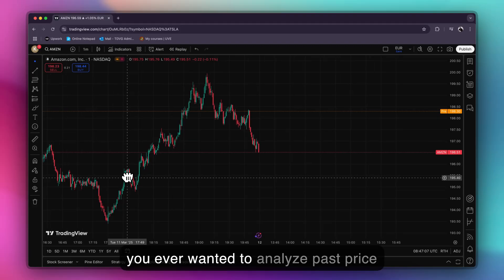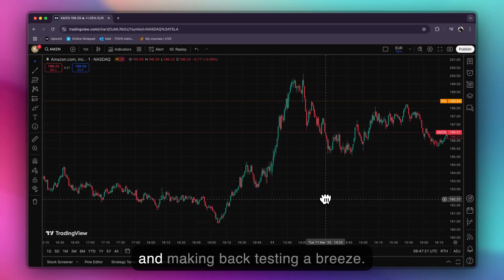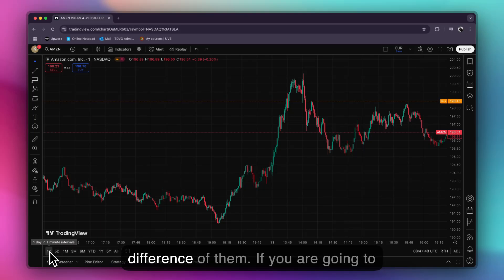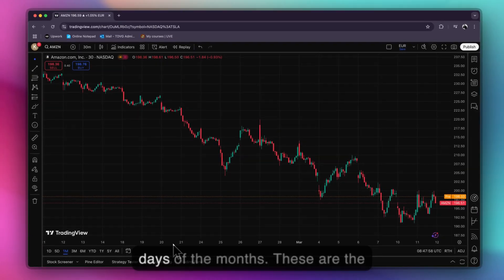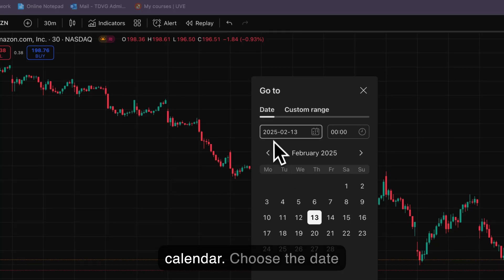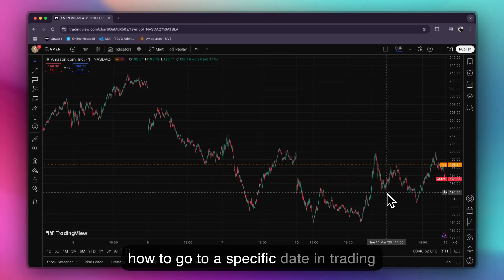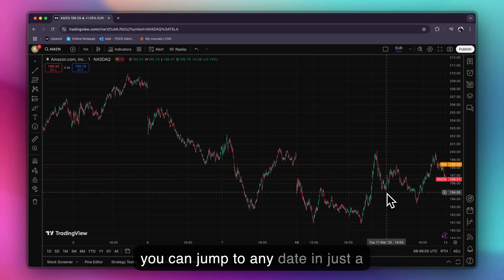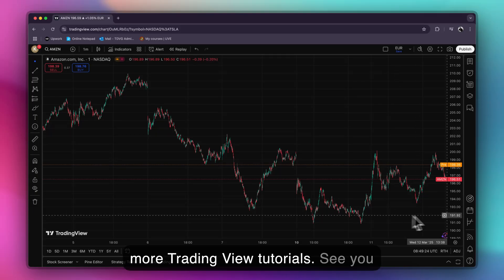How To Go To A Specific Date In TradingView (2026 Updated Tutorial)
Learn how to efficiently navigate and go to a specific date in TradingView with our 2026 updated tutorial, ideal for improving your trading analysis.